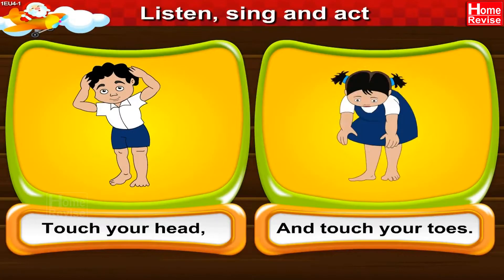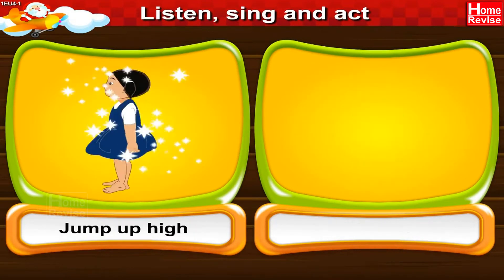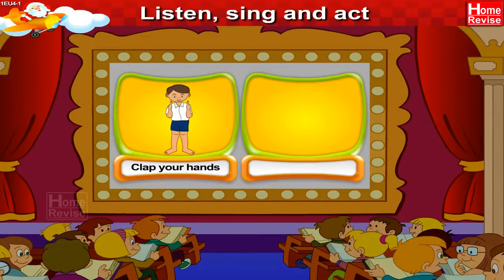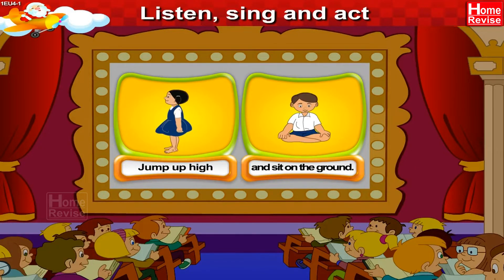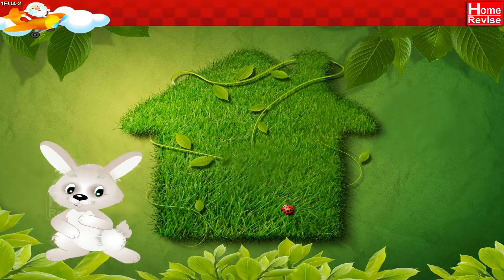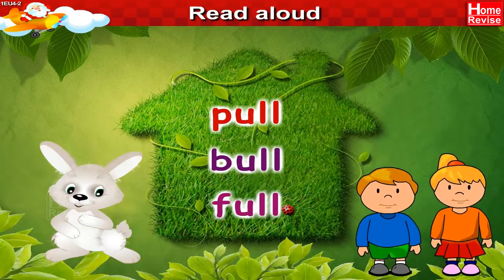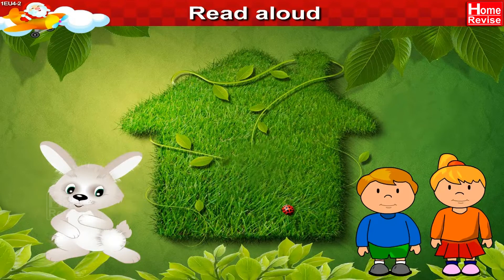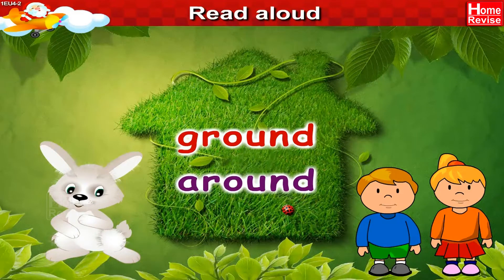An Action Song | Listen, Sing And Act